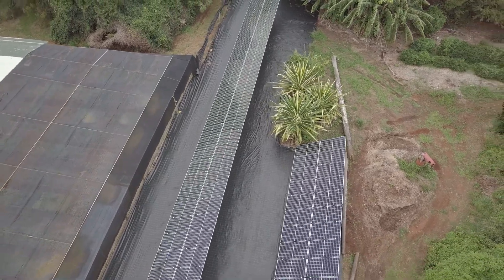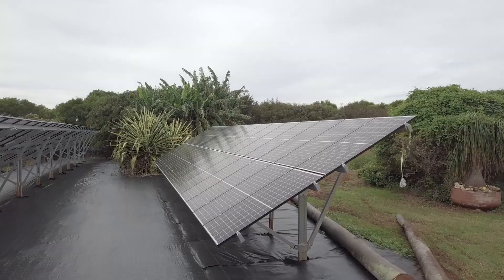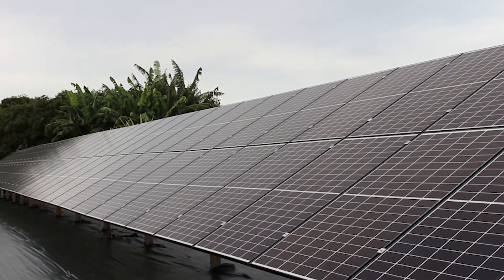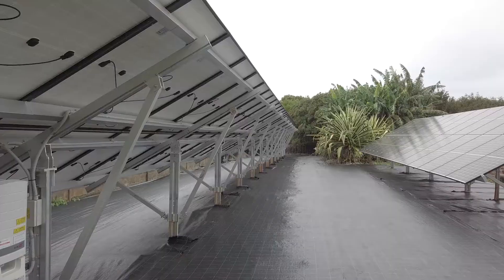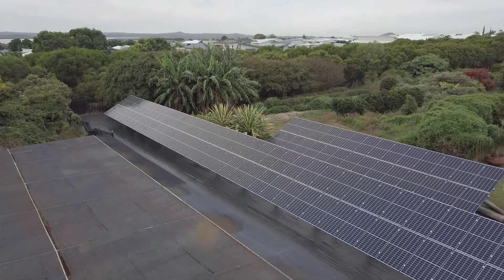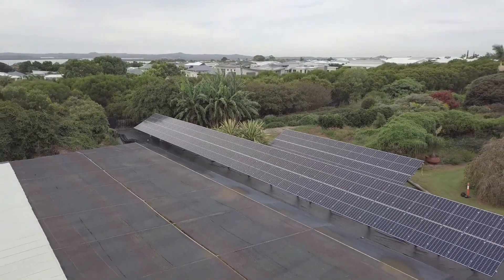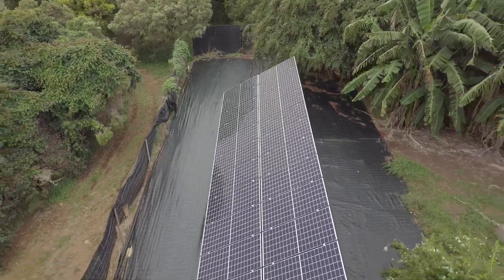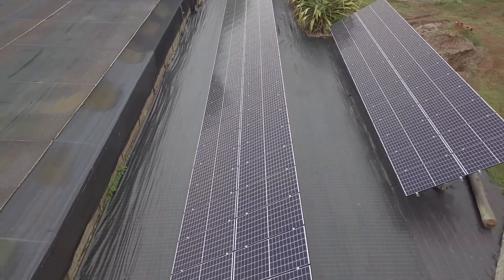39.9kW Ground Mount Solar Installation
Today we are looking at an install for Redland’s Young Plants; a family-owned wholesale nursery located southeast of Brisbane.

Back in January, Springers Solar installed a ground mount solar system for the business that was looking for more energy independence from the grid.

Springers Solar installed 114 Q CELLS 350W modules and a SolarEdge Three Phase inverter to ensure optimum energy production for the business. The system has a total capacity of 39.9kWs and has dramatically reduced their power bills.